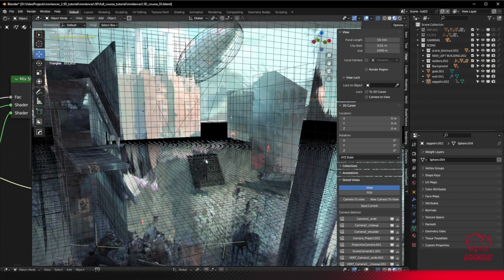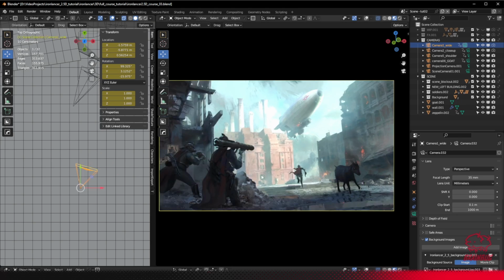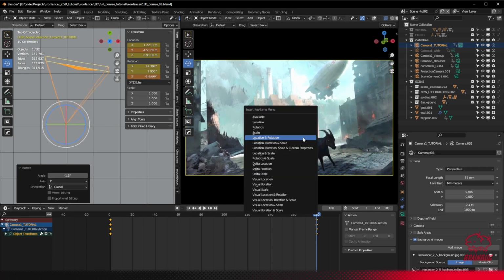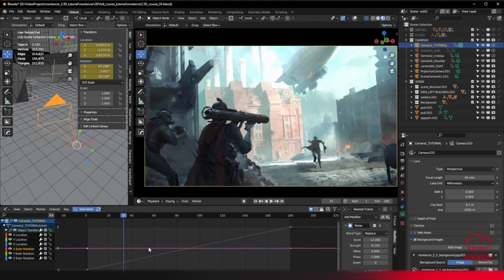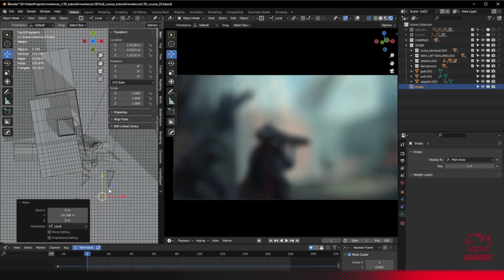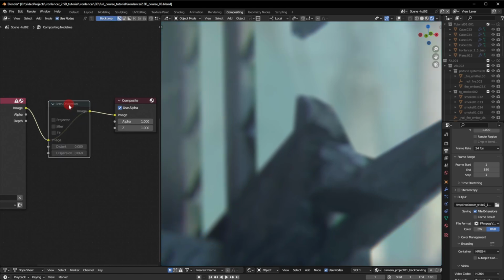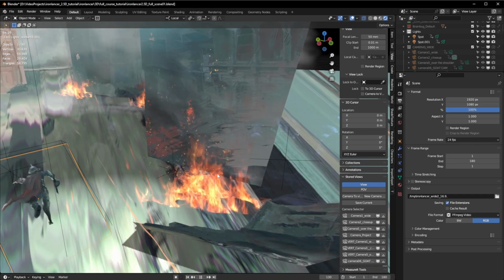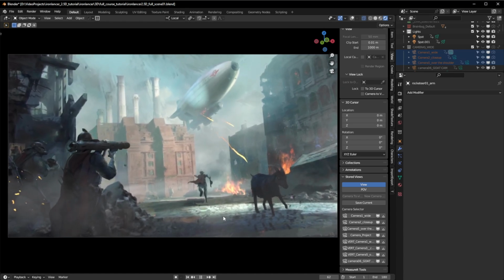Blender Camera Projection Tutorial - Part 3/3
Full Course - Animating Your Imagination: Blender 3D animated Illustration

Learn how to use Blender 3D and EEVEE to create 3D animations with Camera Projection Mapping, using your own concept art and illustrations!

In the final part of this tutorial series, the Brainbug team will explain exactly what Camera Projection Mapping is, how it works in Blender and how best to use it to bring your own artwork to life, in a process sometimes referred to as 2.5D animation.

Using an example piece of  @BrainbugDesign   concept art, we'll show how to transform it from a purely 2D dimensional image into a fully fledged 3D scene.

We'll demonstrate all the advantages this process allows you for the creation of immersive, cinematic and engaging animations. With your newly acquired knowledge, you'll have even more options when you come to create works based on your own art and illustration!

CHAPTERS
0:00 - Part 3 Introduction
8:07 - Getting Animated!
12:03 - Shaky Cam and Animation modifiers
16:41 - The Special Effects begin here
22:38 - Compositor Tips and Tricks
31:49 - Final Camera Shots
34:19 - Outro and closing information